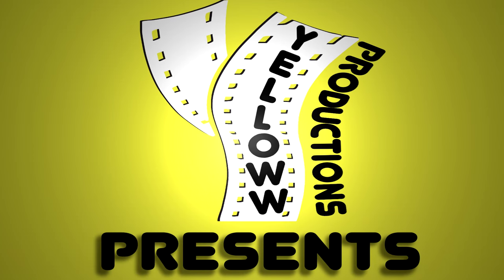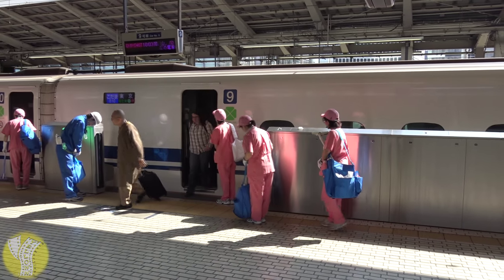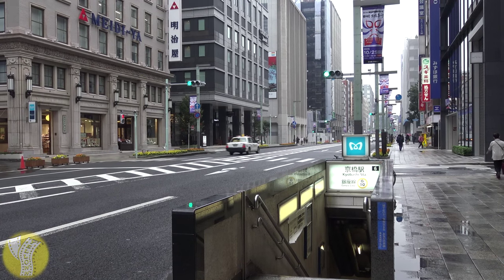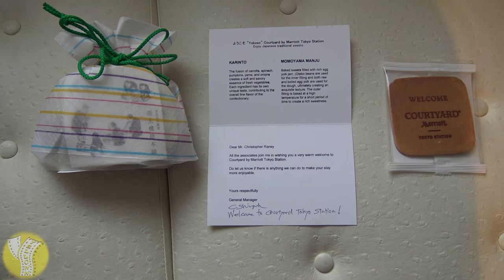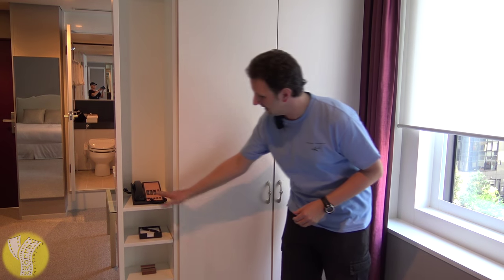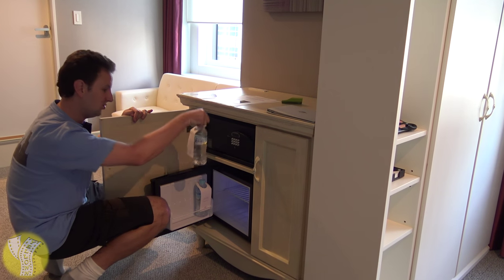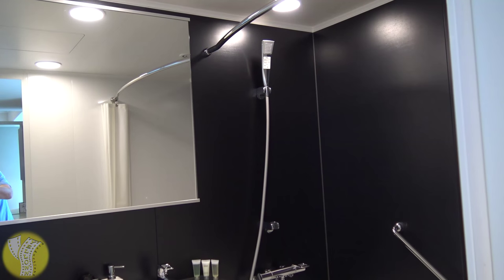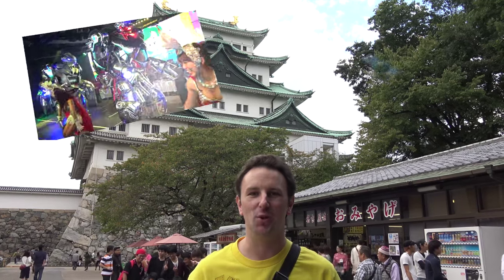Courtyard Tokyo Station Hotel Review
A review of the Courtyard Tokyo Station Hotel in Tokyo Japan.  Highlights include the Courtyard Tokyo Station common areas, the Tokyo Station Neighborhood, and the inside of a Twin Corner Room.

The Courtyard Tokyo Station is located about a 7-10 minute walk from the “Yaeusu South” exit of Tokyo Station. The Yaeusu side is very convenient to the Shinkansen lines, as the Shinkansen tracks are essentially right above the Yaeusu entrance. The proximity to the Shinkansen makes this a great hotel to use as a base with the JR pass. Just note that Tokyo Station is very big — and if you’re coming from the Narita Express, you’ll add another 15 minutes of walking through the station to get to the Yaeusu exit.

I really enjoyed the location — while it is “non-traditional” in that there aren’t many hotels around the Yaeusu side of Tokyo station, it was super convenient to everything. The hotel is also really close to Ginza, just a 15 minute walk to the main shopping street in Ginza — or one subway stop away on the Tokyo Metro Ginza Subway line. The hotel is directly across the street from Kyobashi Station, on the Tokyo Metro Ginza Subway line.

The hotel itself is located on floors 2, 3, & 4 of an office tower. You enter the hotel essentially through the lobby of the office building. The hotel’s restaurant, the LavaRock is located on the ground floor, right next to entrance. Breakfast for gold and platinum members is provided in the LavaRock restaurant. It was a pretty decent American breakfast — though their idea of “pancakes” was more like a golfball made of dough than it was a pancake. That being said, this is the best free breakfast I’ve ever had a Courtyard – especially since most Courtyard’s don’t provide breakfast.

The hotel lobby is up on the 4th floor of the building. So when you’re checking in, you’ll come in the lobby, and find the two elevators specifically for the courtyard hotel. Take them up to the fourth floor, and the check-in desk is right there. Floors 2 and 3 are “key-card” controlled — you’ll need your room-key to exit the elevators on those floors. When we checked in our room was still being cleaned, they offered us some complimentary tea while we were waiting. Apparently there is complimentary tea in the lobby, and in the coffee shop on the first floor.

I stayed in a Corner Twin Room here for a week — and really loved it! For a room in Tokyo, the Corner Twin is a really good size. Two nice fluffy beds, and even a sofa. Bright, airy, and quiet! The other rooms in this hotel did look a bit small as I passed by them in the hallway, I’d even consider them small by Tokyo standards. So if you need “stretching room”, definitely book a corner twin if its available. Just make no mistake, this is definitely a “business” hotel, and not a resort. Don’t expect to be hanging around the hotel all day… but why would you? You’re in Tokyo!